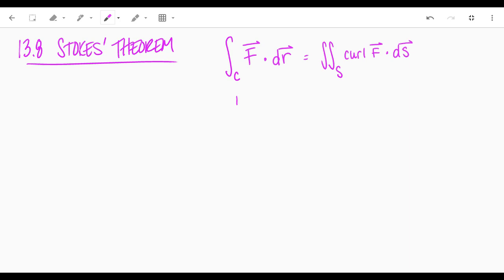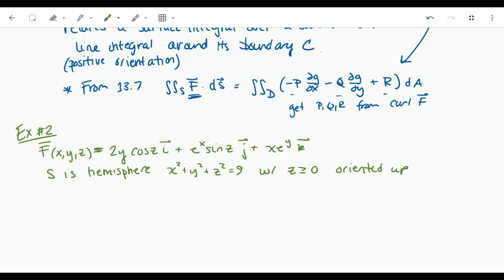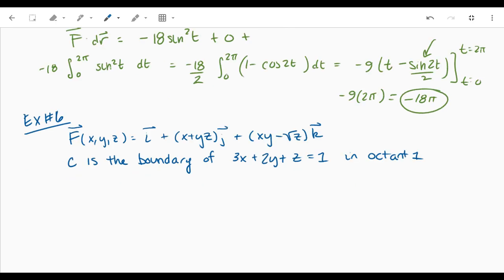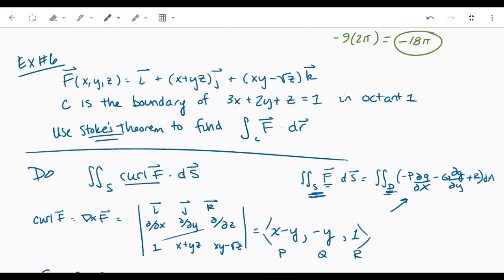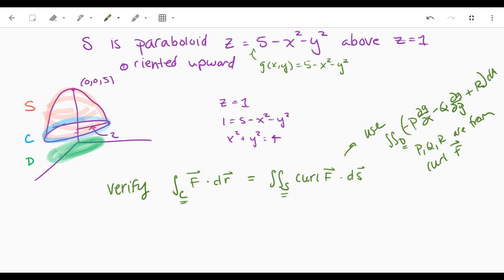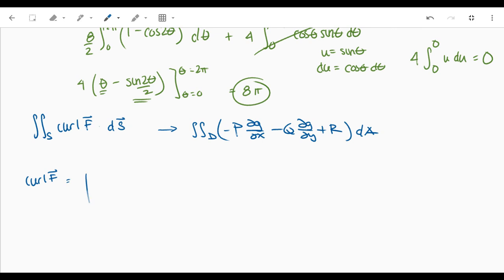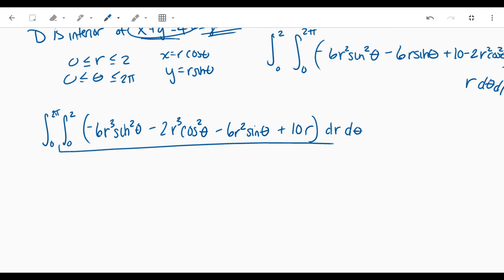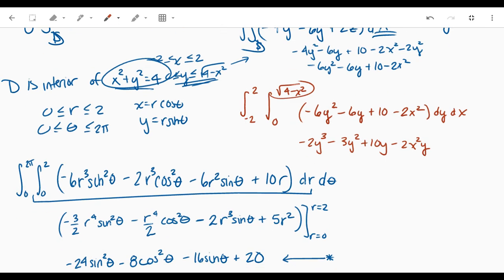Calc 3 13.8 Stokes' Theorem